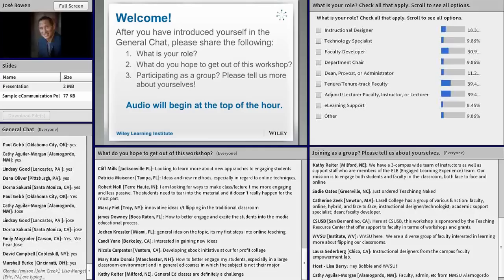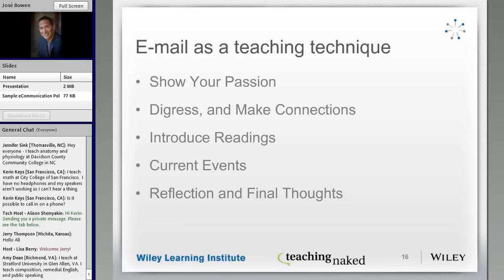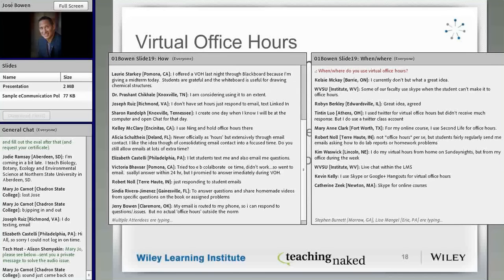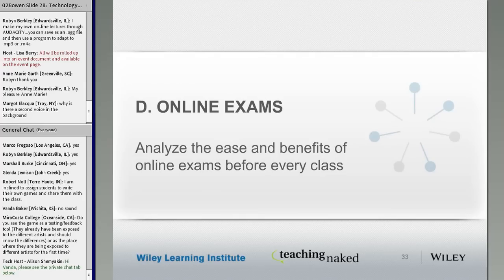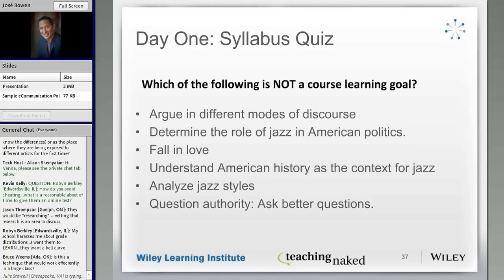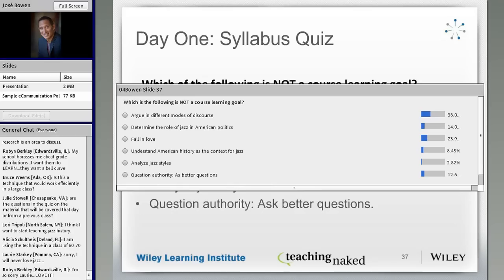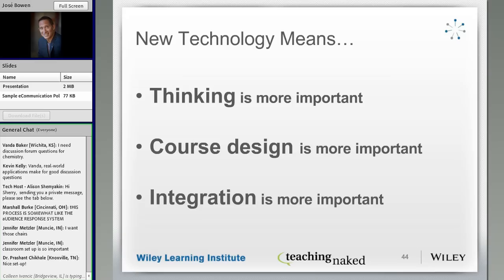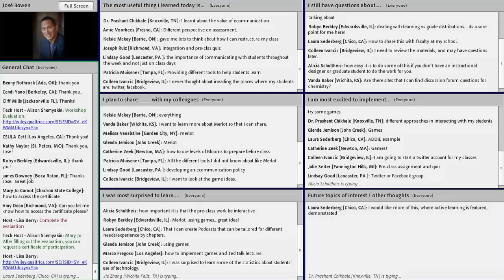Jose Bowen Live Workshop Clip: Teaching Naked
Clip from Jose Bowen's live virtual Wiley Learning Institute Workshop, Teaching Naked: Technology and E-Communication for Student Engagement.